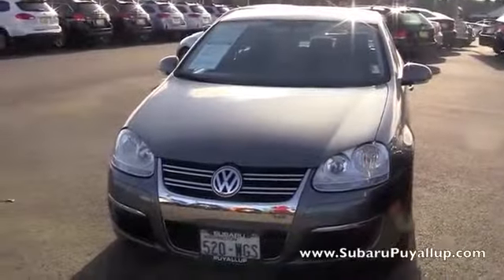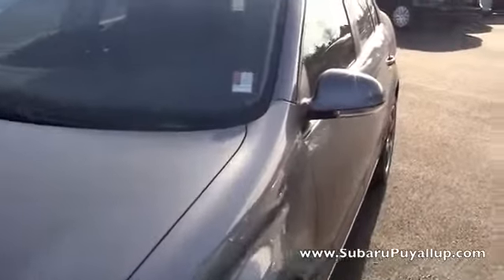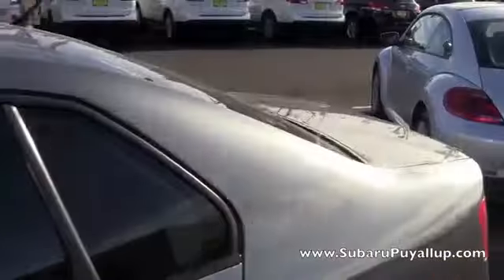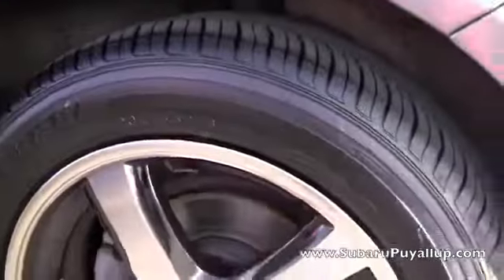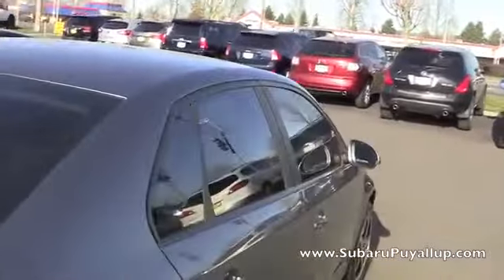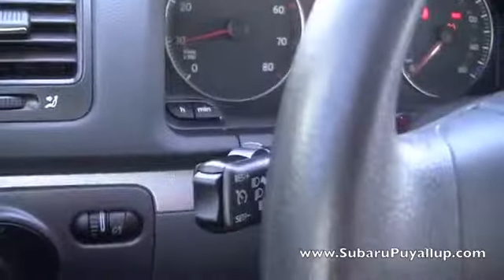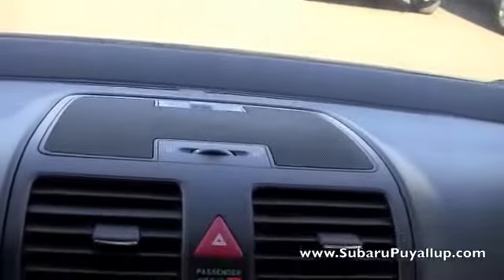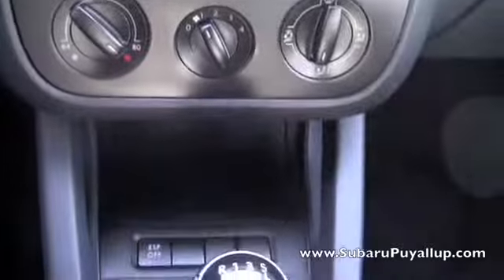2007 Volkswagen Jetta for Sale in Puyallup